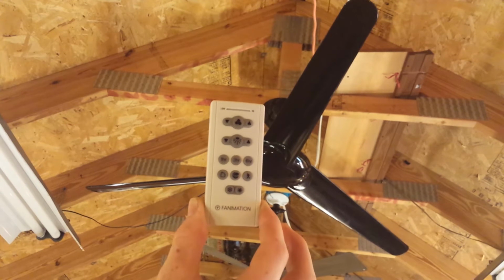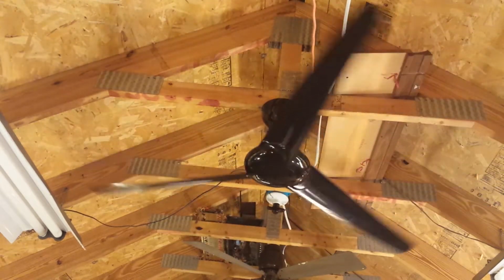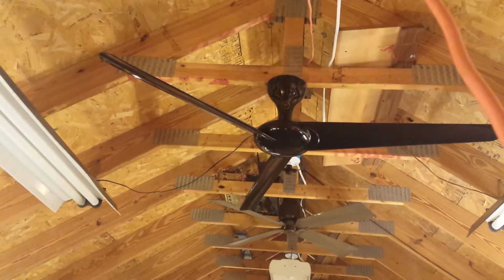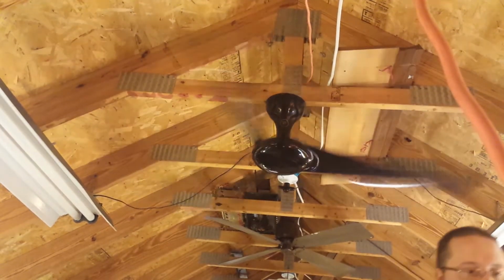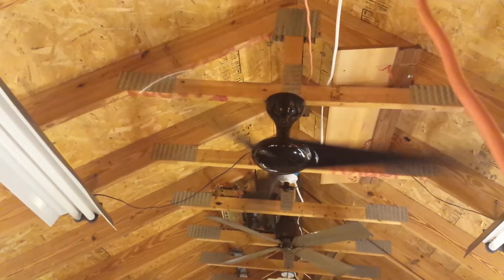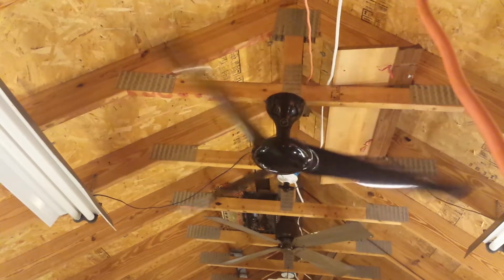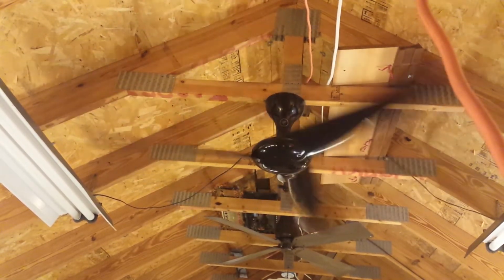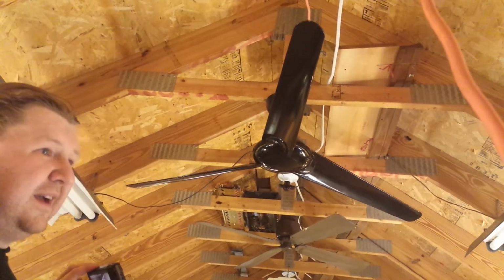Fanimation Drone Ceiling Fan (Take 1)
. As of 2019 I no longer work for Fanimation and all questions re: the company, their products, or the museum should be directed to them.  I most likely will not reply to those questions re: video comments.

FPD6235GBL and FPD6235SL are featured.

Including the set/programming/learning process, unscientific airflow test, current draw with the amp mater,  all 6 speeds in forward and reverse.